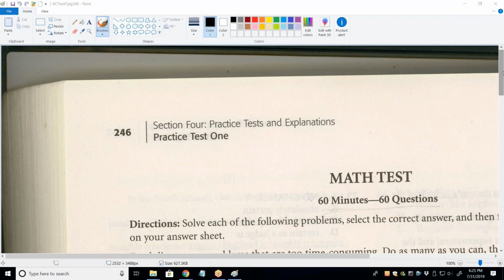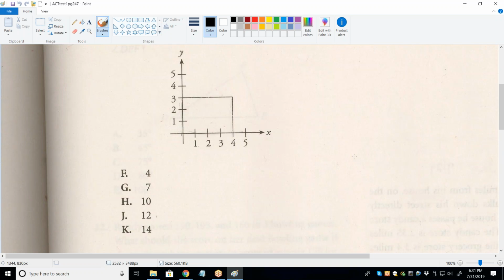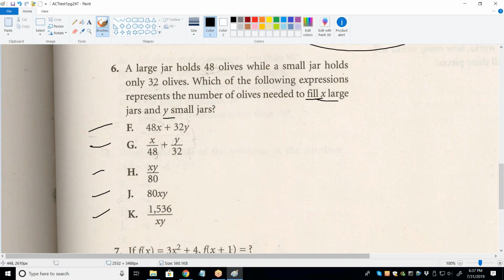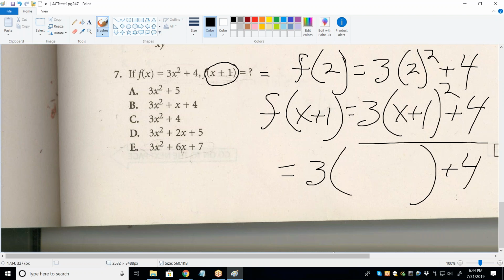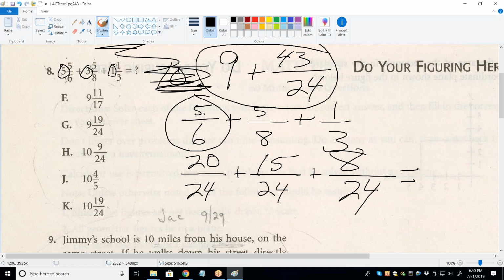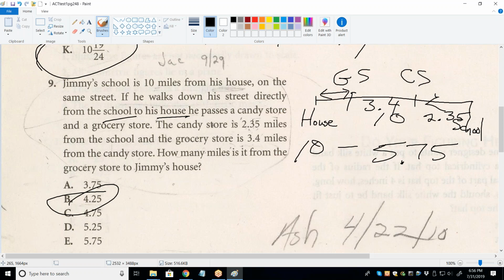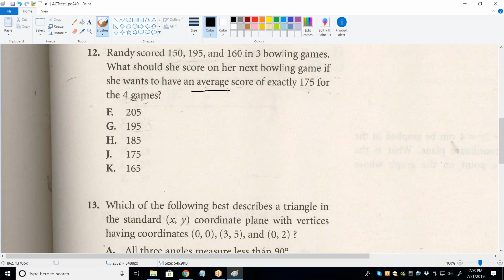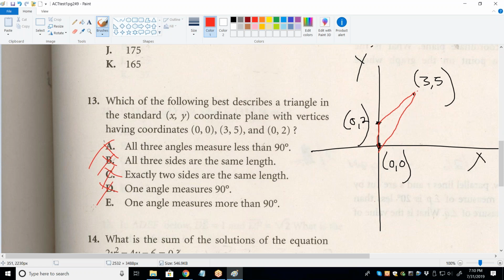Online SAT tutoring, BD073119